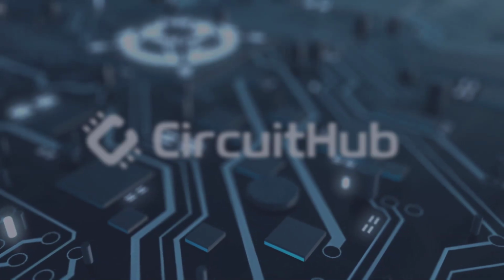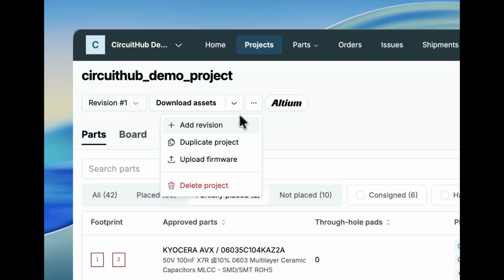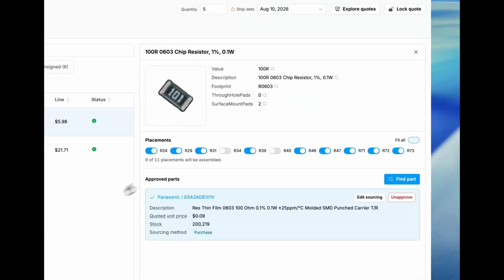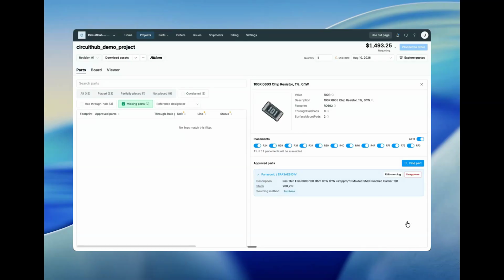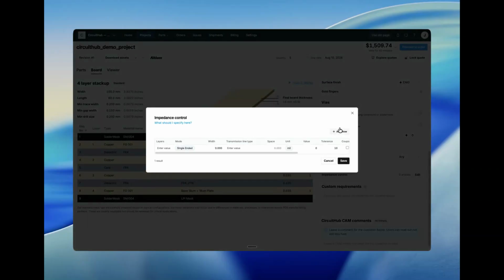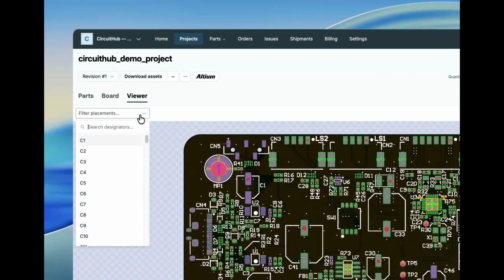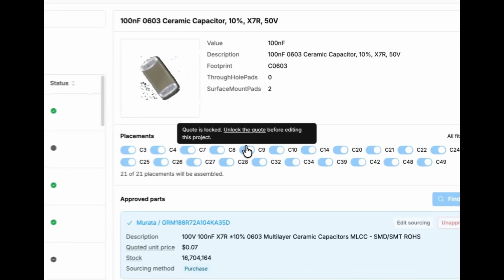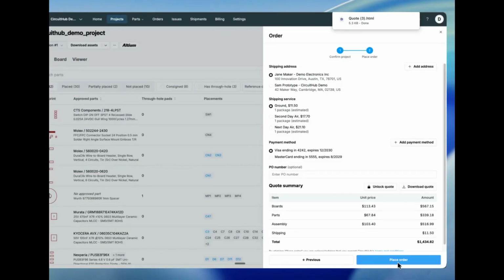New project page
Explore CircuitHub’s new Project page: one place to review your design, manage parts, configure your board, compare pricing, and place an order. This walkthrough covers the Parts, Board, and Viewer tabs, live quoting, design checks, and the path from project setup to production.

00:00 New Project page
01:09 Parts
02:45 Board
04:15 Viewer
04:32 Pricing
05:25 Placing your order